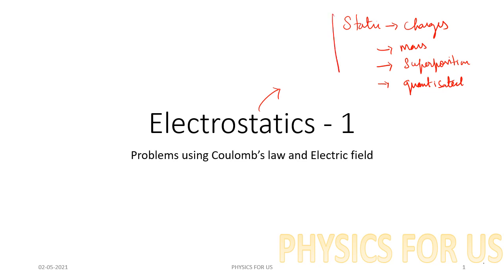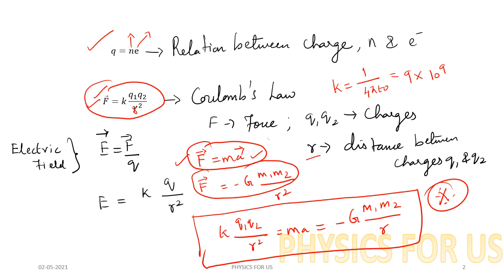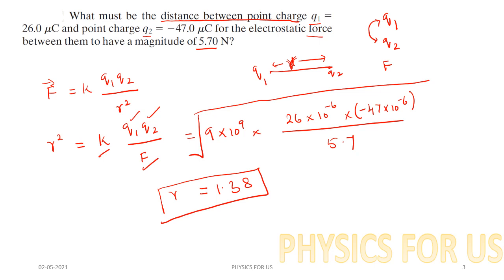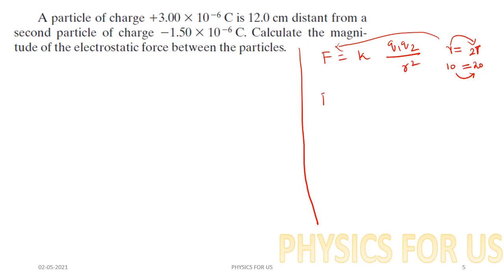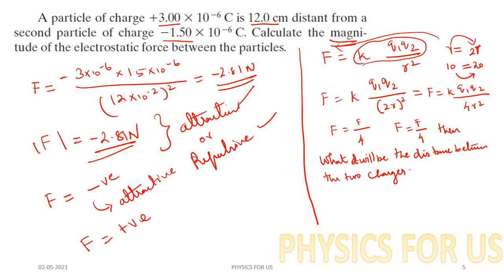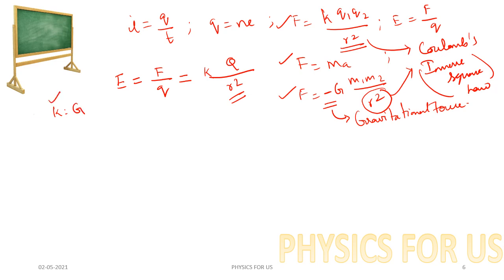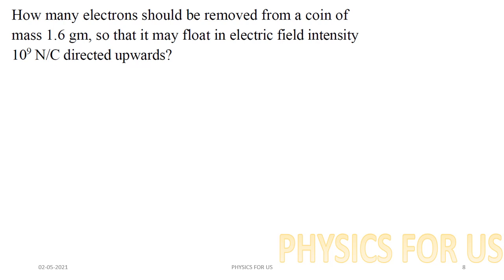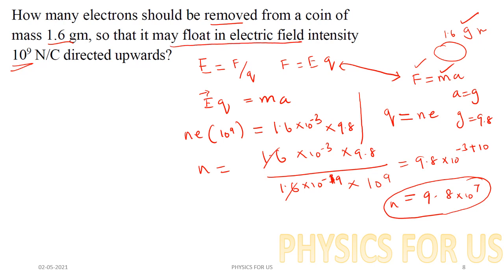NEET_PREPARATION_ Electrostatics PART-1_ Coulomb's Law, Electric field problems_Rambabu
In this video, I discussed some basic problems and how to use known equations while solving problems. If you have any doubt leave a comment I will try to reply.